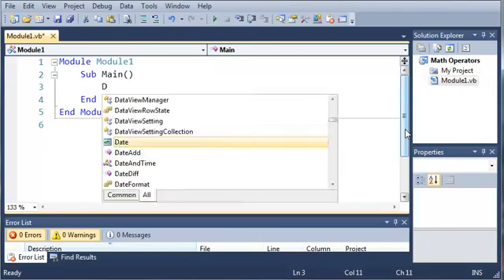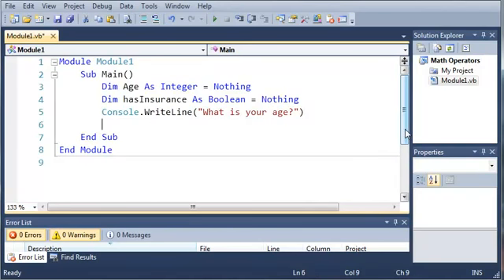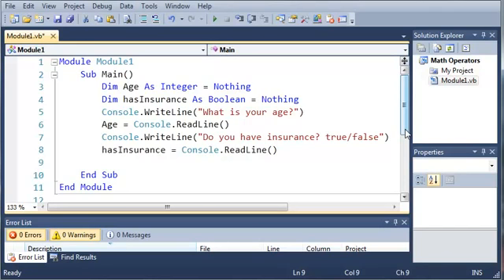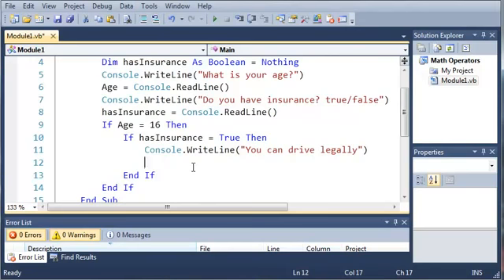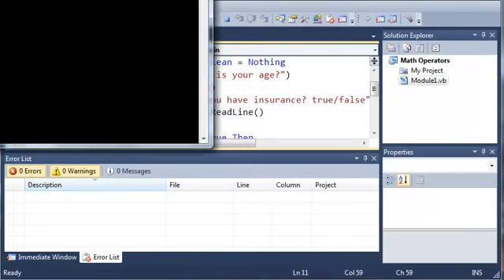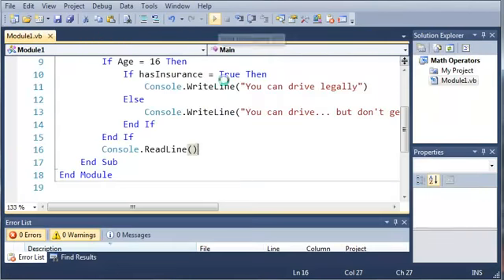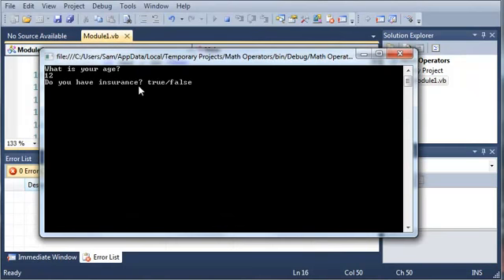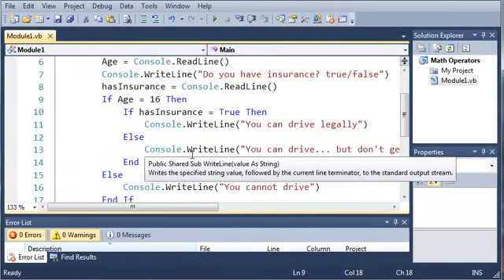_Visual Basic Tutorial - 15 - Nested If Statements=By Arman